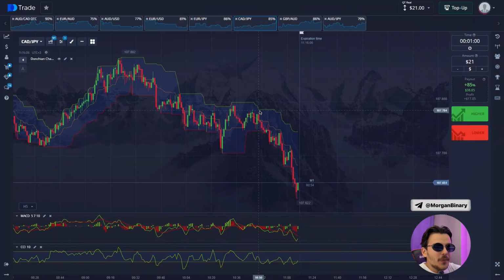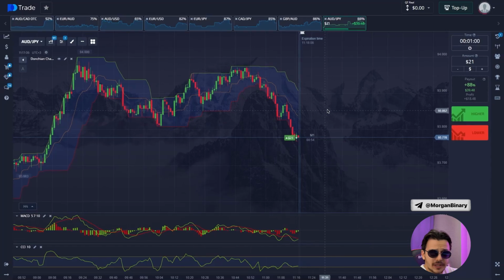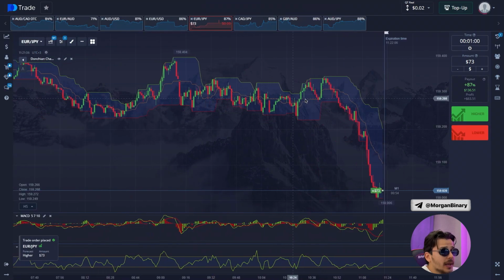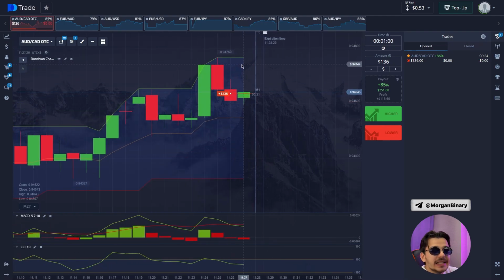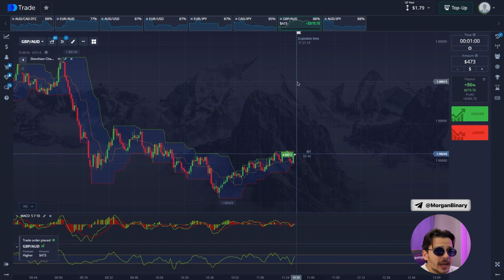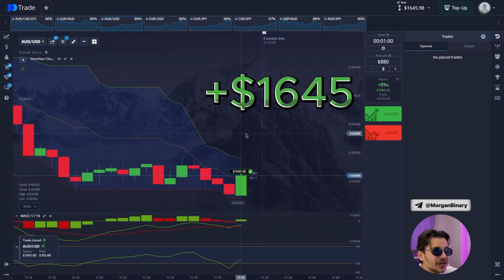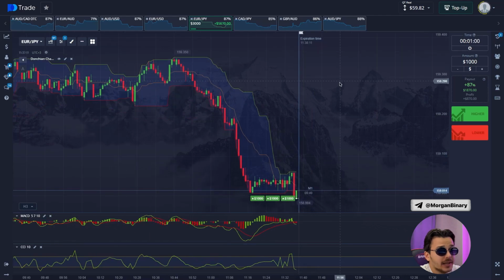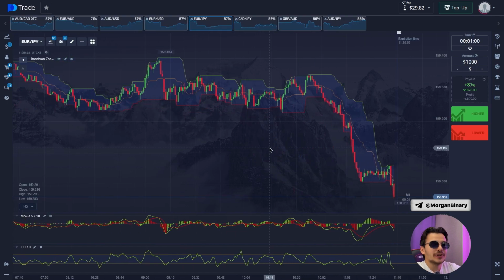100% WINNIG TRADING ON POCKET OPTION - How To Earn Money With No Risk On Binary Options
100% WINNIG TRADING ON POCKET OPTION - How To Earn Money With No Risk On Binary Options
📈 In this video we will start trading with 21$ and thanks to such instrument as binary options we will accelerate our deposit up to $5,729, using technical analysis, Donchian channel , MACD indicator and CCI. And you will be able to see one of the best strategies for trading binary options in live mode.